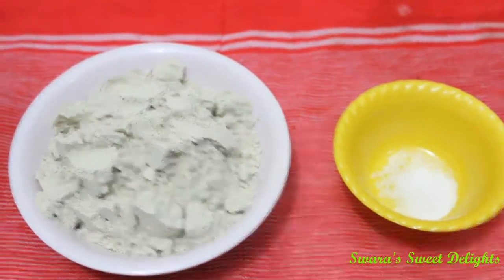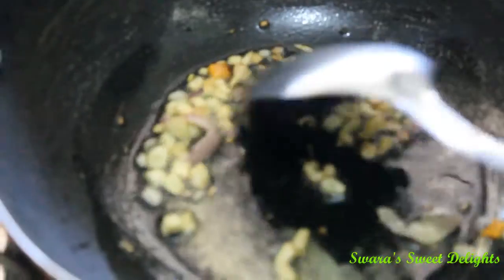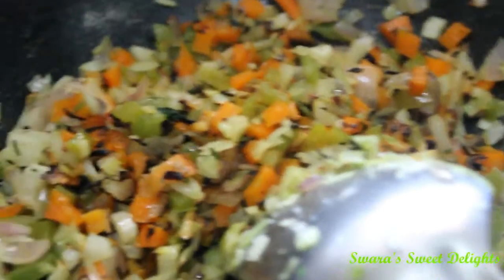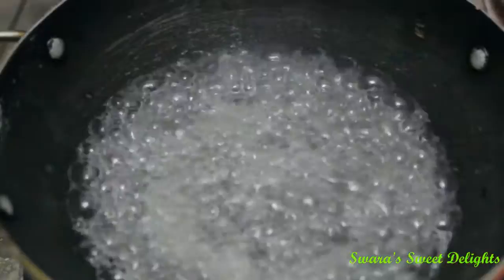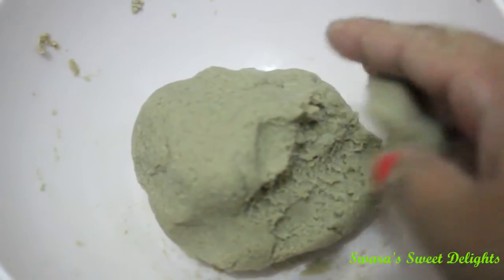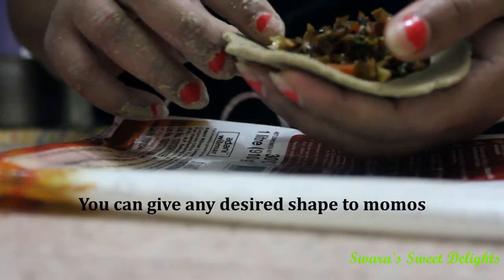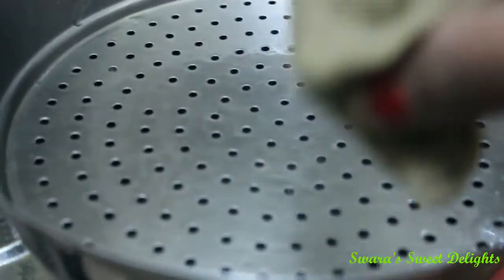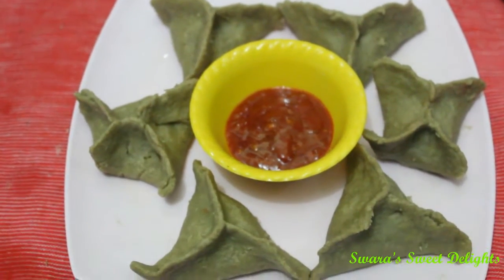Veg Bajra Momos/बाजरे के मोमो/Healthy gluten free momos/Steamed Pearl Millet dumplings/Dimsum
Hello Friends!!! It's winter. Today I have bought an innovative yet healthy recipe of momos. It's veg momos and they are made of bajra flour or pearl millet flour. Bajra or Pearl Millet is very good for health and it provides heat. So it's good if we have this in winter season. Here is a very simple recipe of steamed momos. I hope you all will like it.